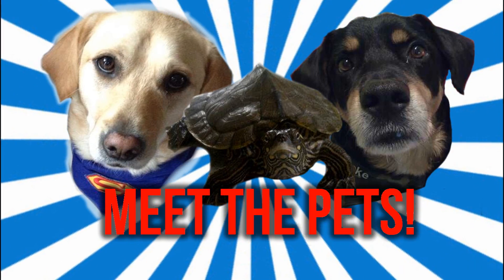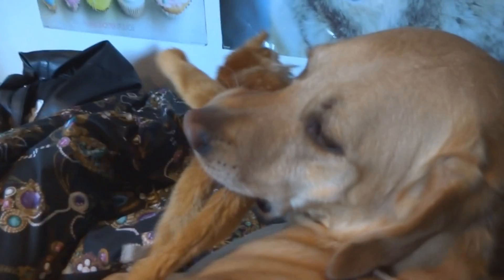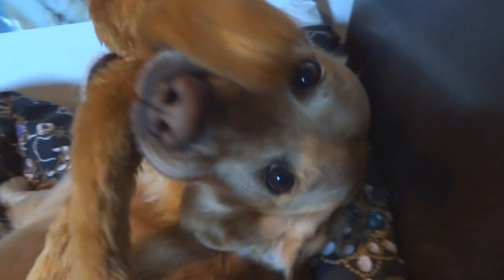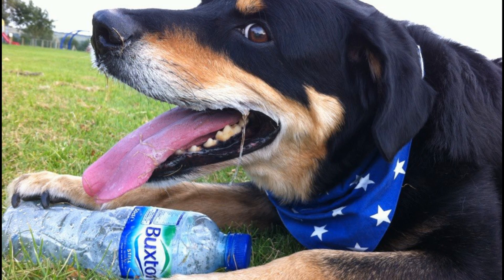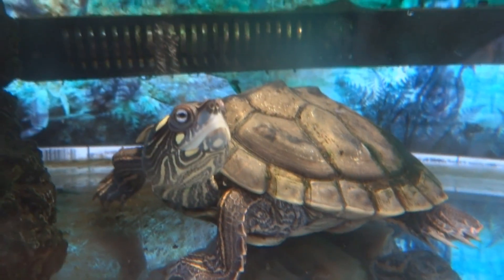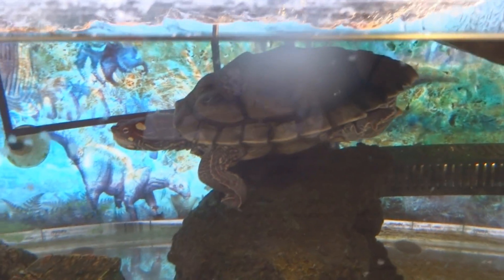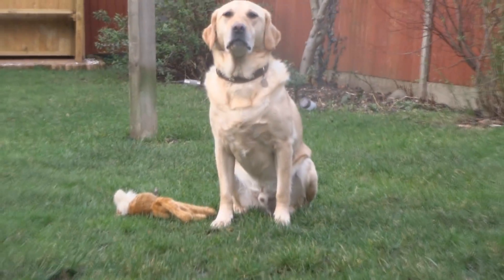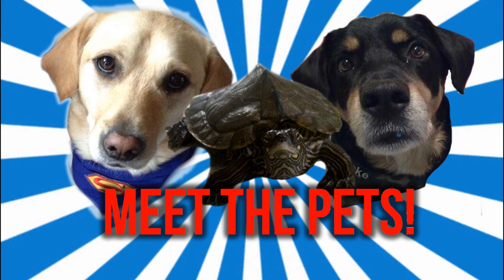Meet My Pets! (1000 Subs)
Since quite a lot of people comment on my dogs, I thought I'd tell you a little about them and my other pet :)